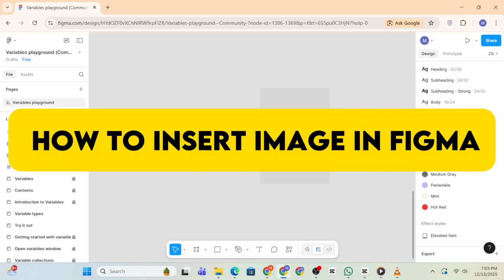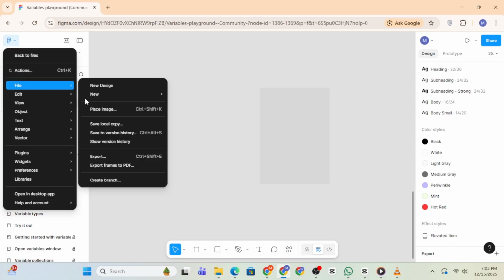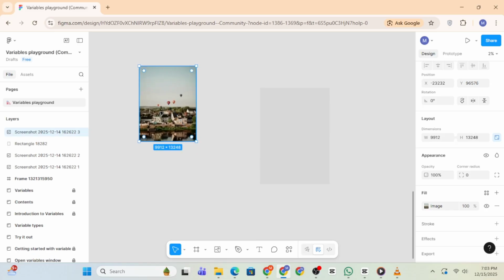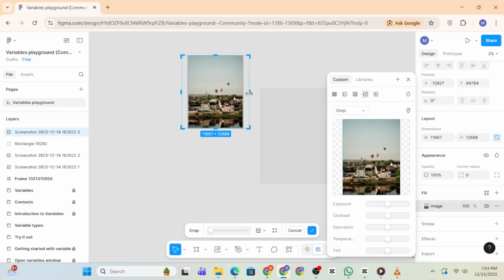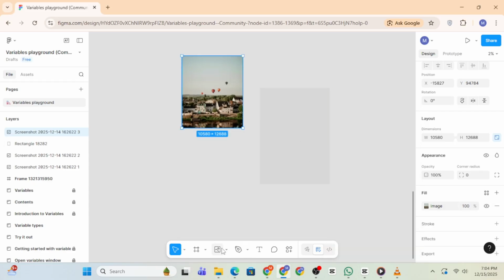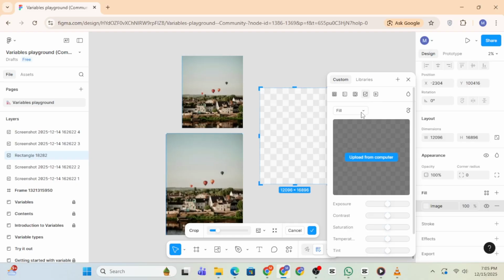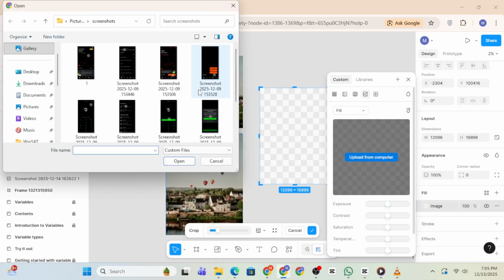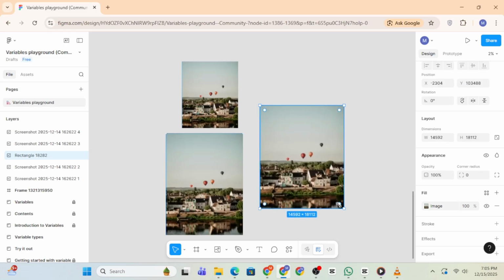How to Insert Image in Figma (Fast Guide) – (2026) Step By Step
Learn How To Insert Image In Figma
By Using The Place Image Option, Drag And Drop Method, Or Pasting Images Directly Onto The Canvas, Then Resizing And Positioning Them Properly Inside Your Design.